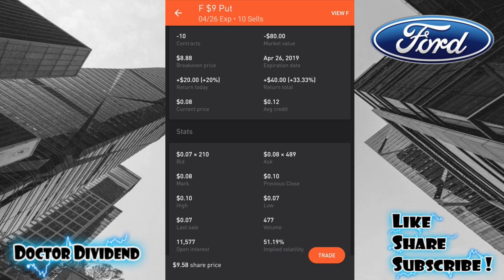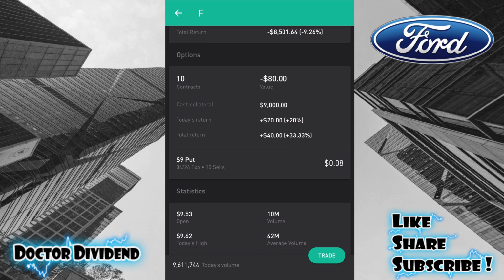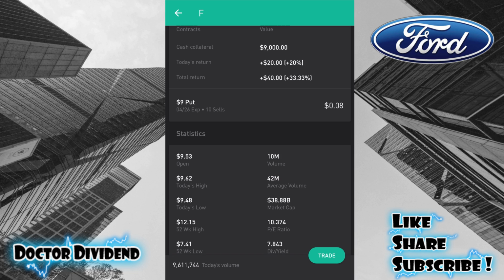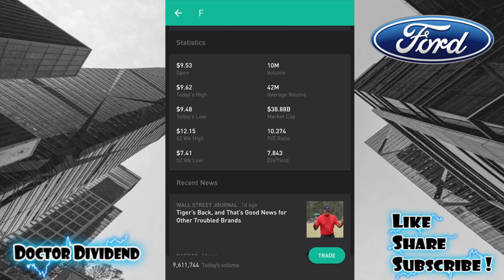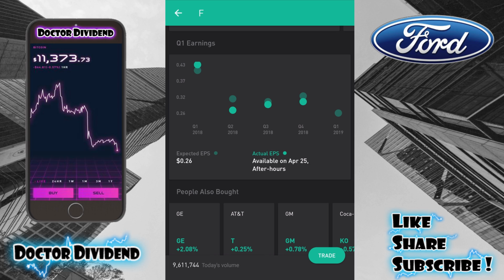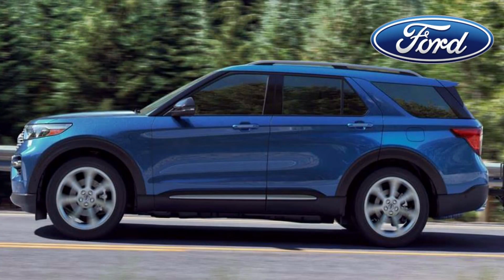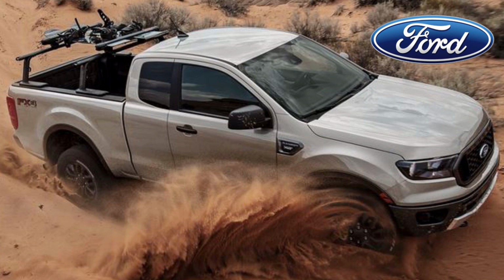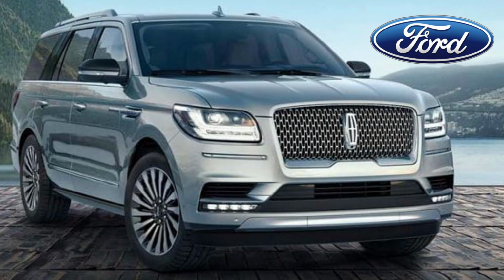BEST DIVIDEND STOCK is FORD? | Robinhood APP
Ford Motor Company may be one of the most undervalued dividend stocks on the market with a dividend yield over 6%.  Follow the stock closely this next week as it has both an ex-dividend date for dividend capture, as well as important earnings call in the same week!!